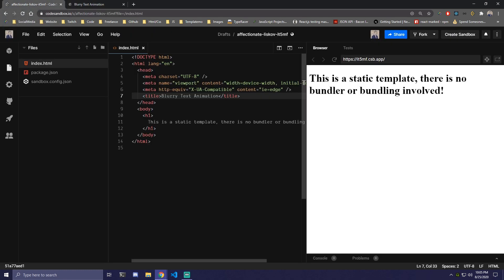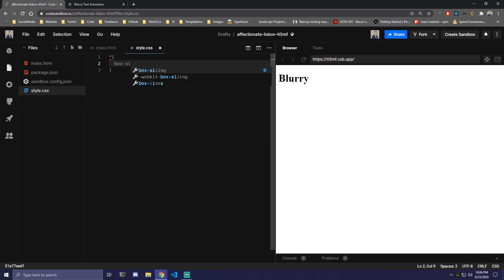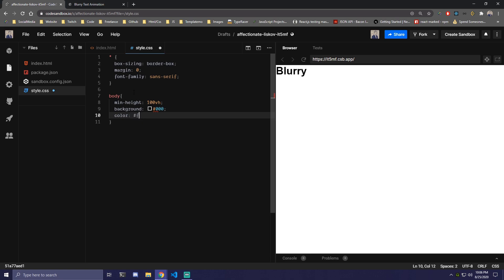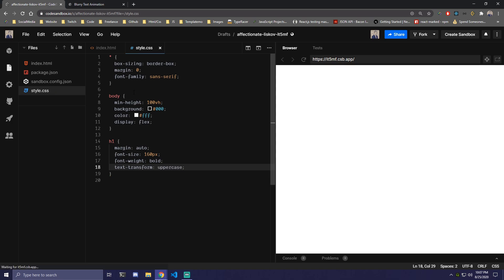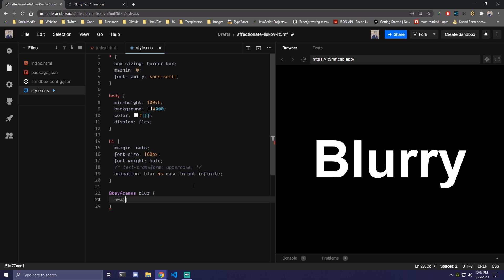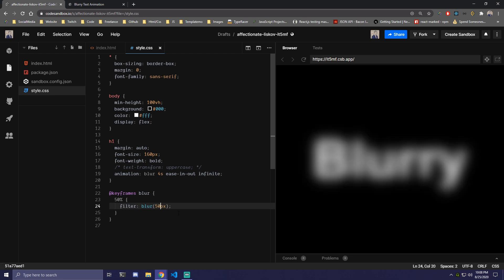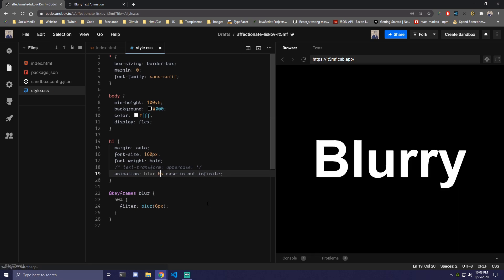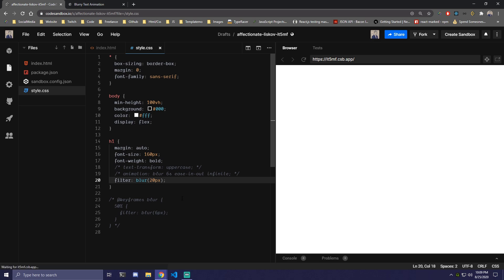Blurry Text Animation - Css